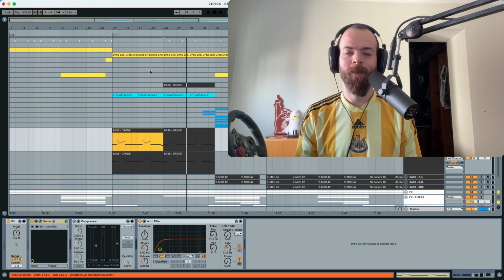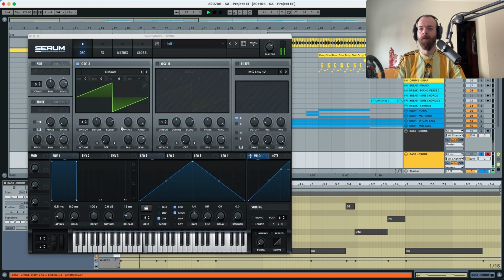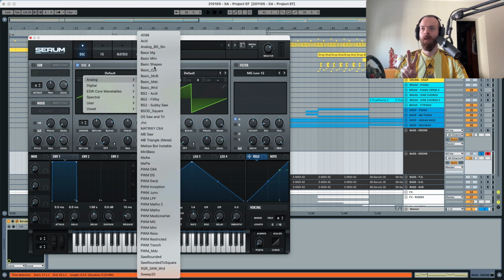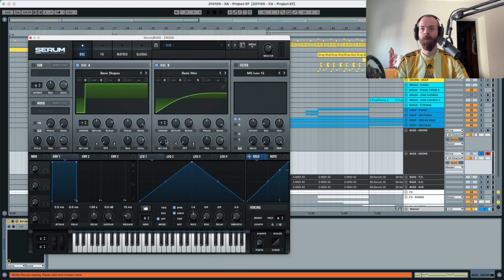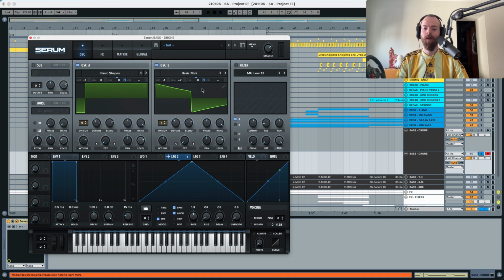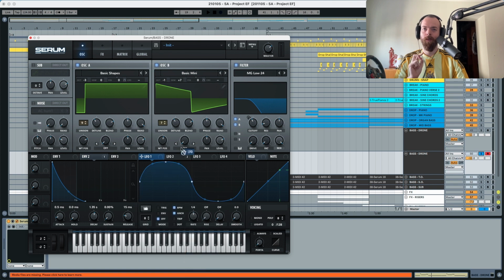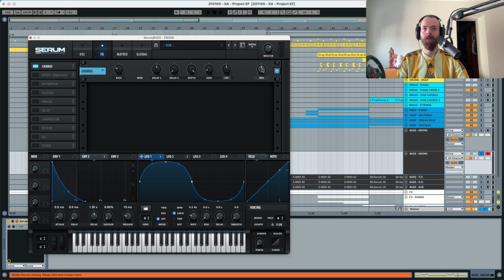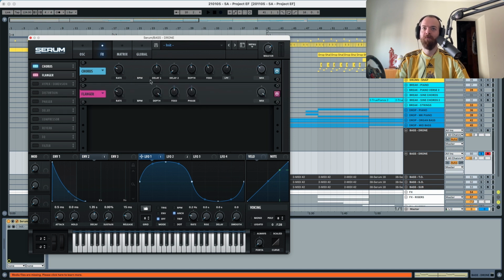Serum Tutorial | Bass Sound | Meduza & Gorgon City Style (House)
TIMECODES

00:00 Start
00:10 Playing the sound

BUNDLES